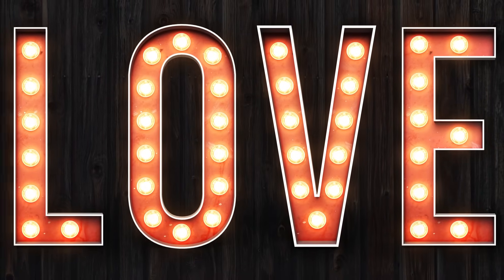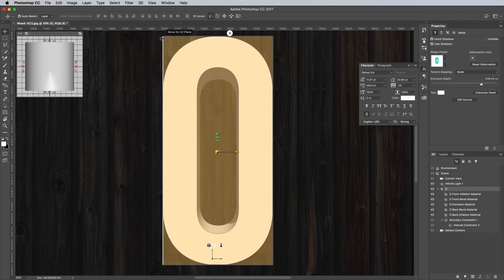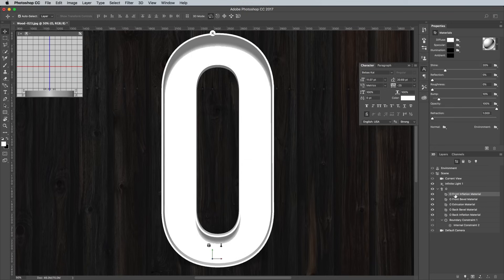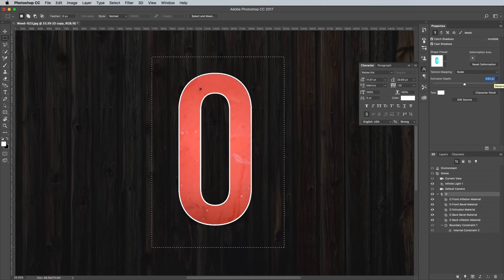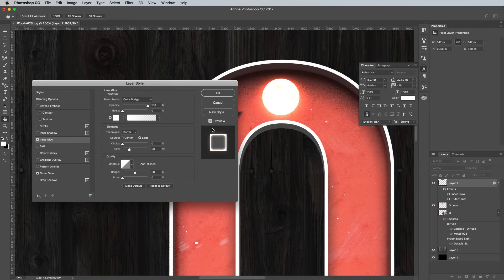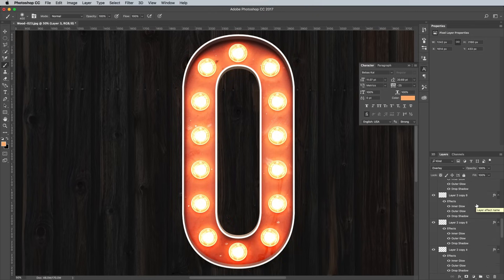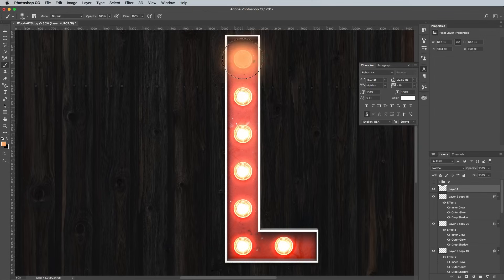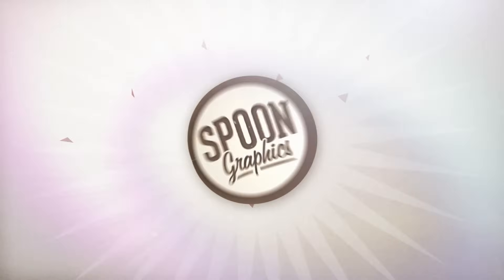How To Create a Vintage Marquee Bulb Sign in Adobe Photoshop